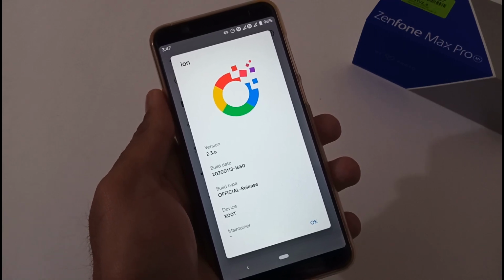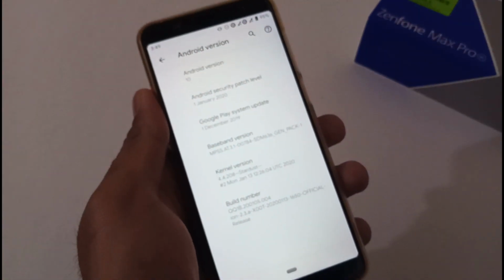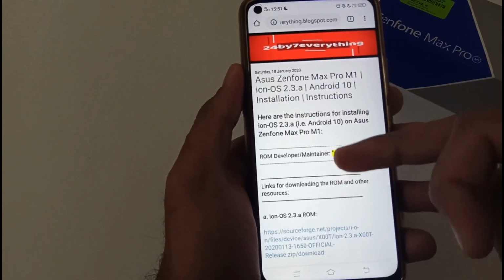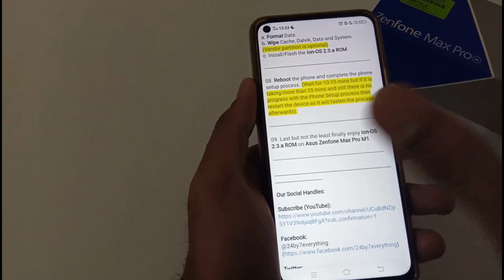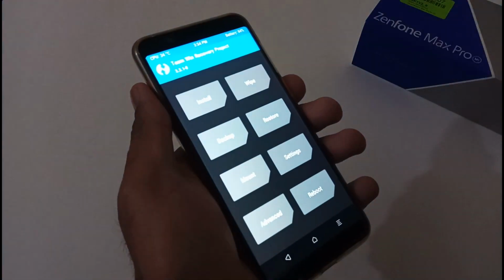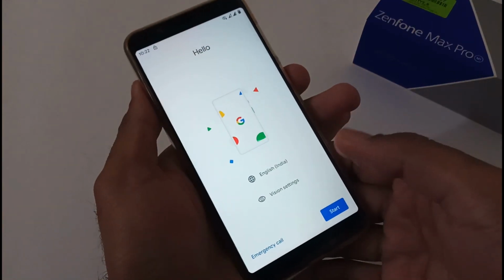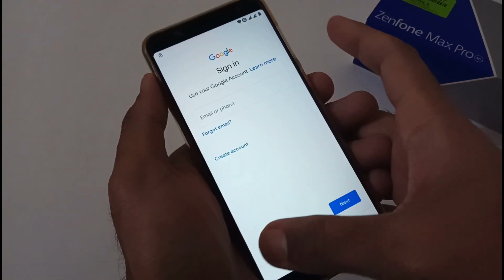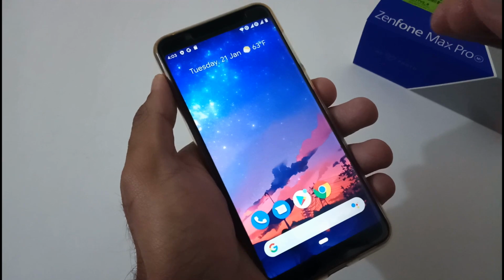Asus Zenfone Max Pro M1 | Ion OS 2.3.a | Android 10 | Installation and First Look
Here is the video on the Installation of Ion OS 2.3.a for Asus Zenfone Max Pro M1.

Title: Asus Zenfone Max Pro M1 | Ion OS 2.3.a | Android 10 | Installation and First Look

Tags: asus zenfone max pro m1 ion os 2.3.a android 10 installation and first look 24by7everything

Thanks !!!
24by7everything Team